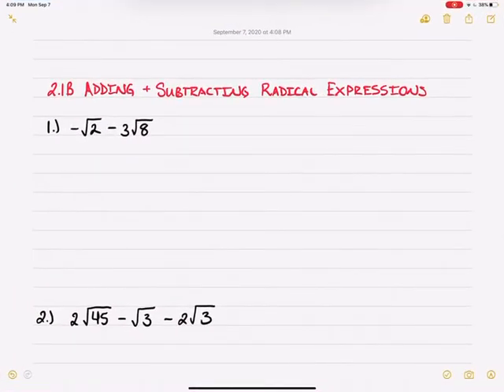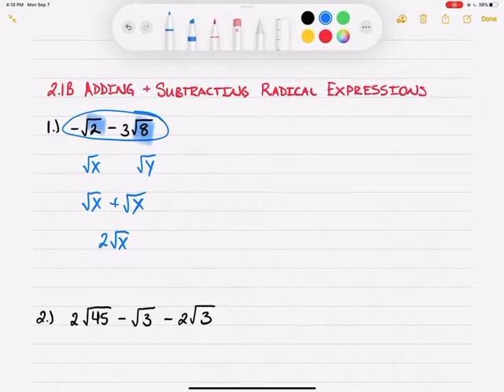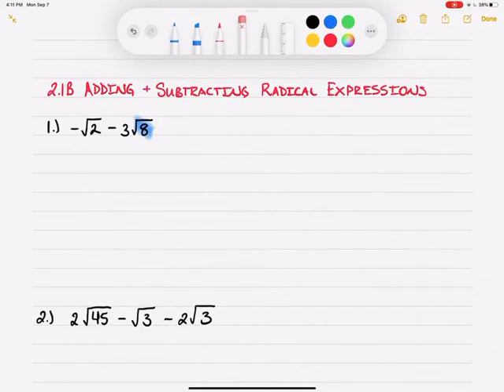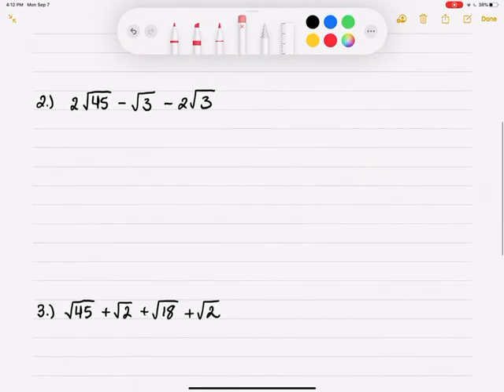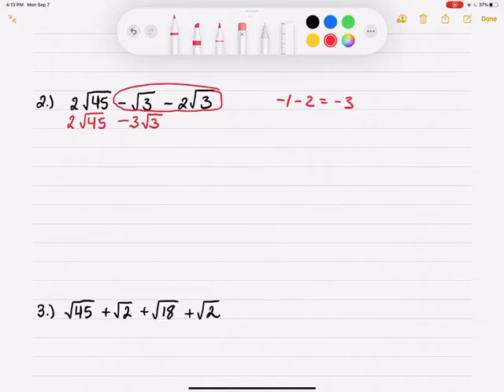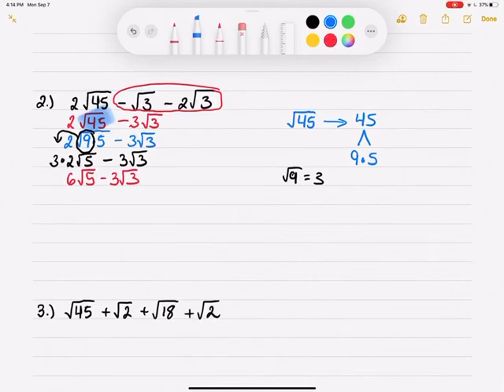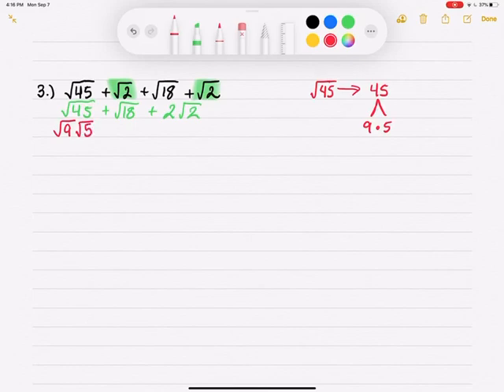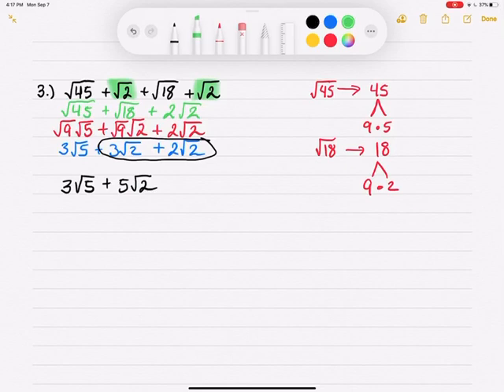Adding & Subtracting Radical Expressions